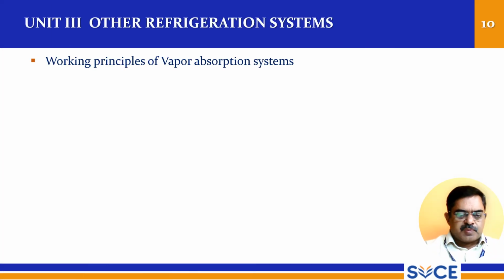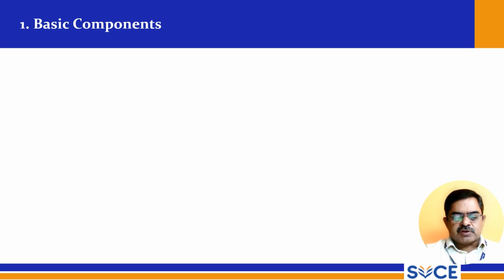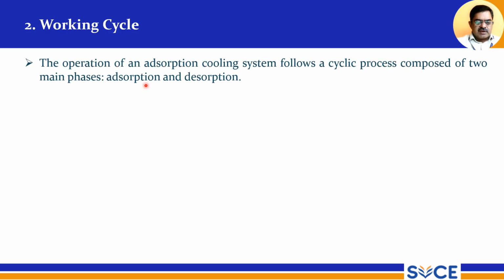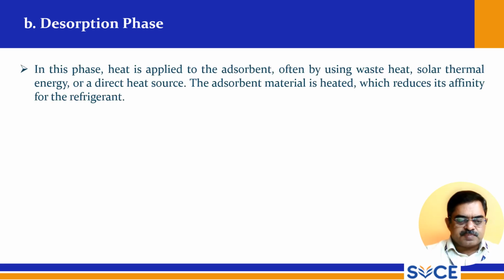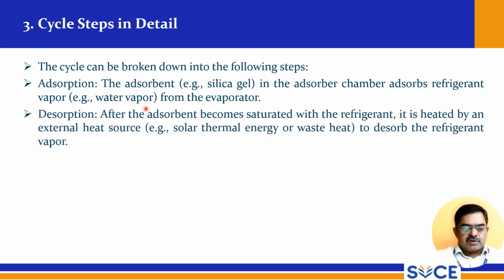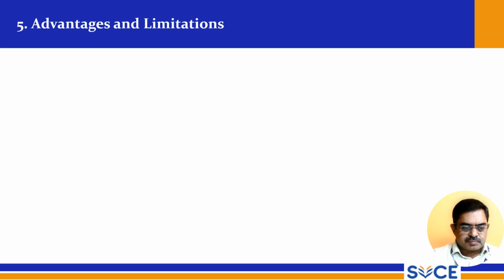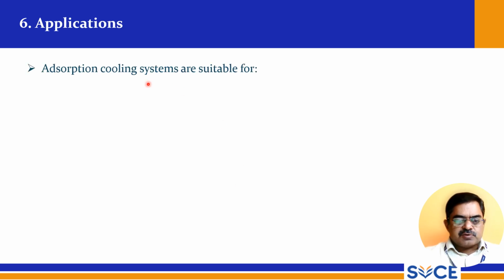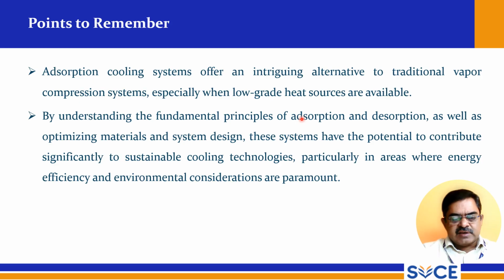ME22083 U3 4 Adsorption Coolong Systems